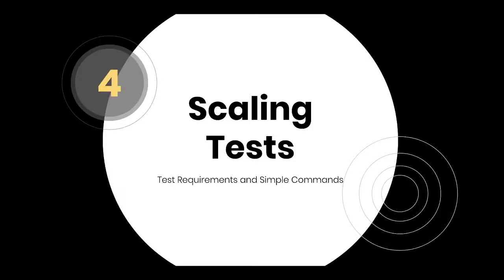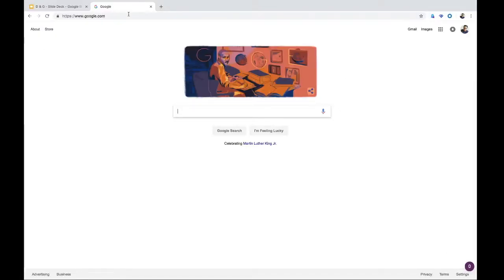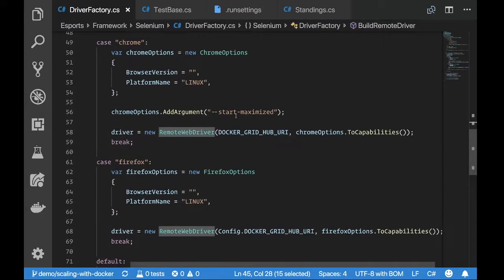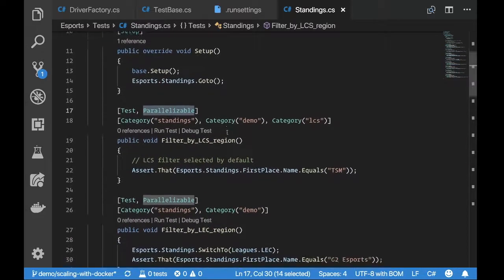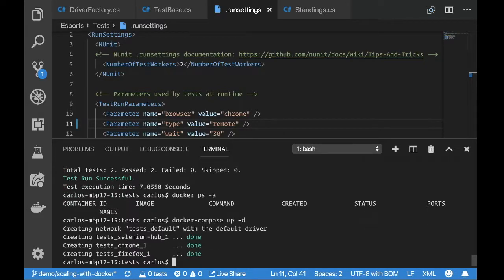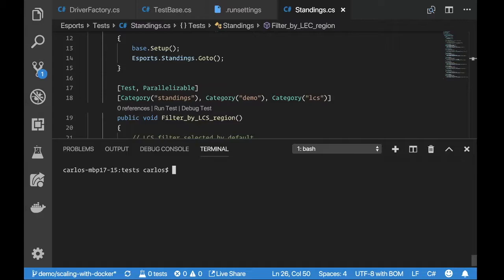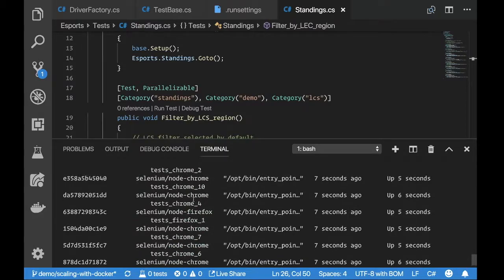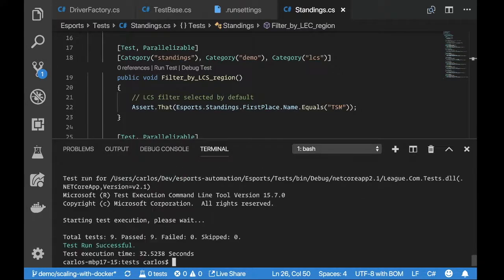Chapter 4: Scaling Tests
You made it! Let's jump into code so we can see what we are testing and how the tests need to be written to be scalable. That's right - you need to do your part to make your tests atomic so they CAN be scaled.

From there, how do we connect our tests to the containerized Selenium Grid. All this and more in this video.